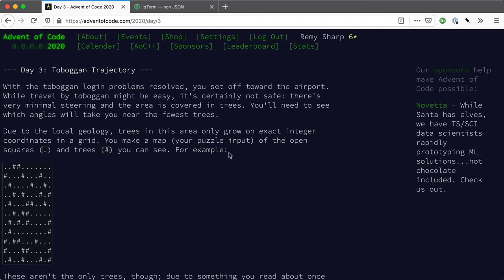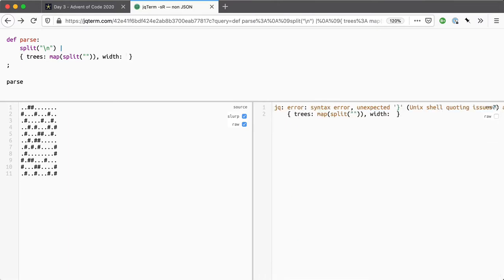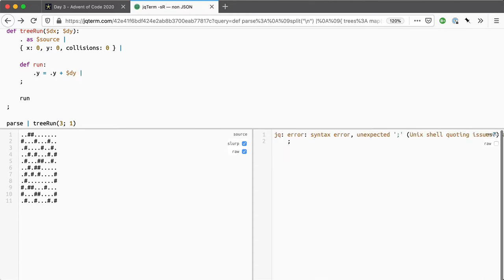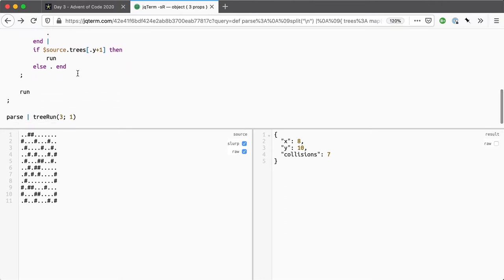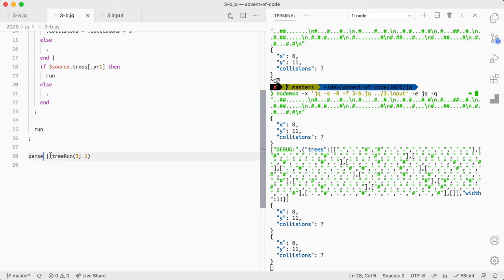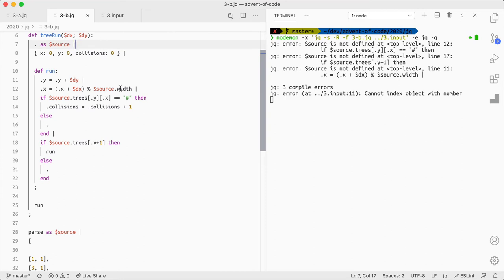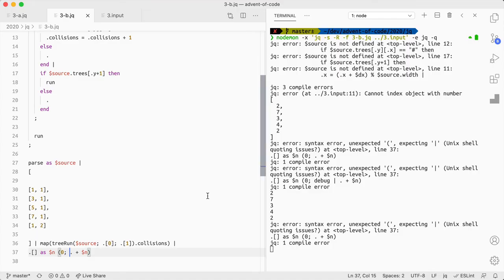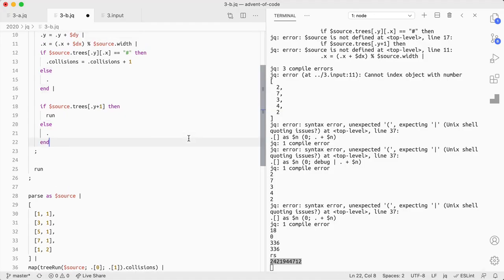Advent of code 2020 #3 - jq